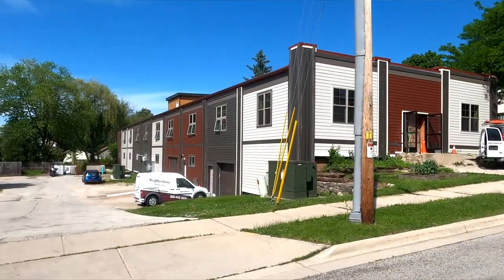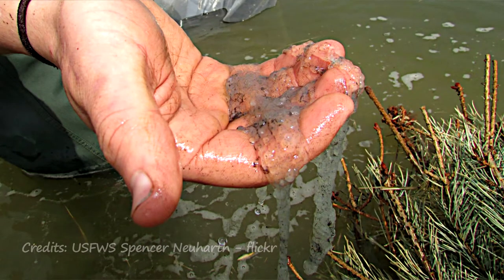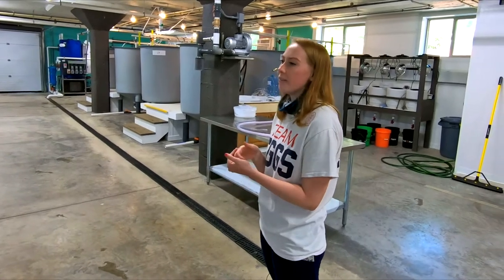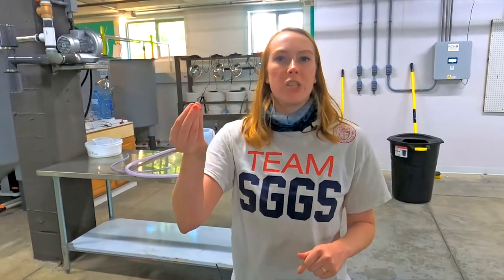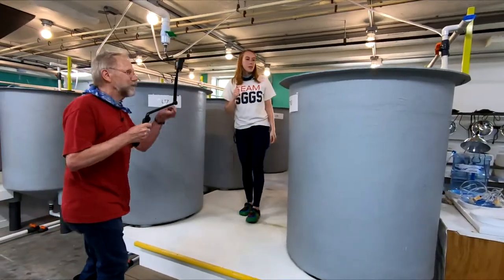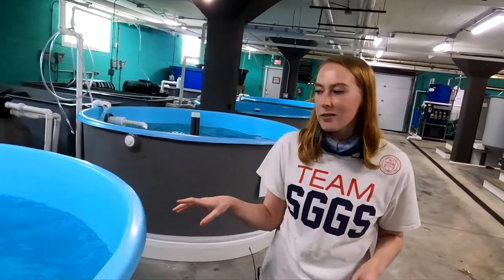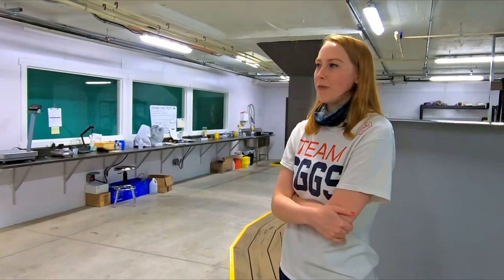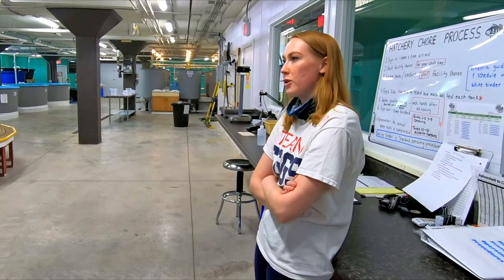The Farmory - Yellow Perch Fish Hatchery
This is an update on the Farmory, a community based urban farm in Green Bay, WI., and the obstacles they overcame to become a commercial yellow perch fish hatchery.

It's a story for anyone interested in the adventure behind hatching yellow perch eggs, getting the larvae fish to eat and fill their swim bladder with a gulp of air, and to raise yellow perch fingerlings in a bio-secure system.

The Farmory is a community base urban farm for training and educating the community on self-sufficiency, growing healthy food, and developing skills for employment.

With Free2Use YT background music Morning Mandolin by Chris Haugen